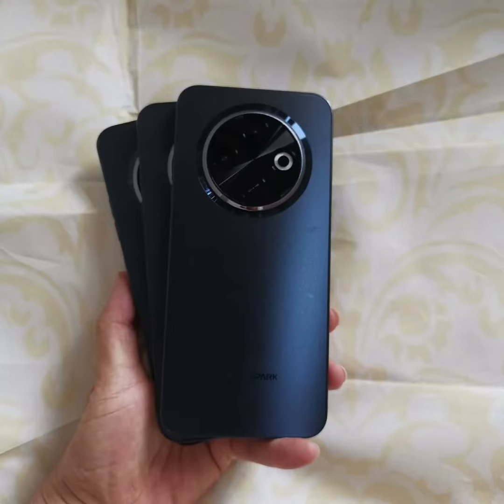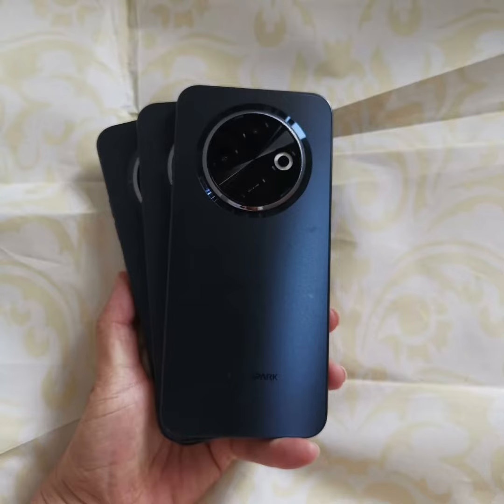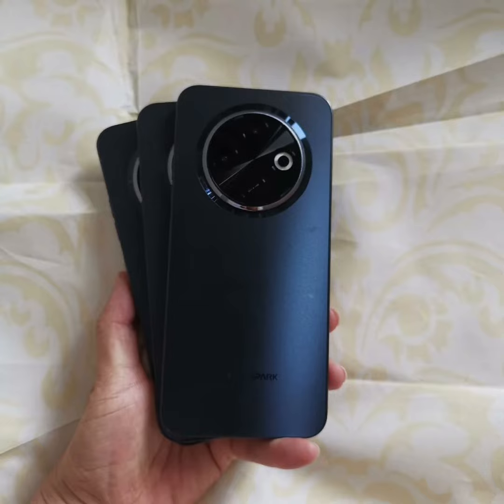Tecno SPARK 30C series leaked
Tecno is preparing to launch the new affordable Tecno Spark 30C series. The company aims to increase competition in the affordable phone market with the Spark 30C series.